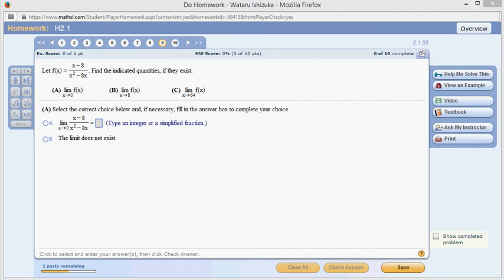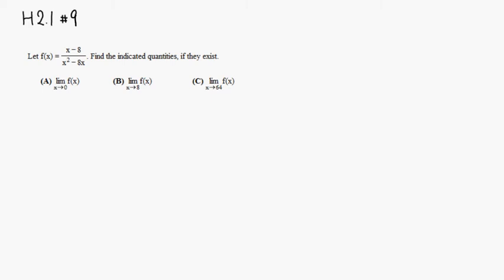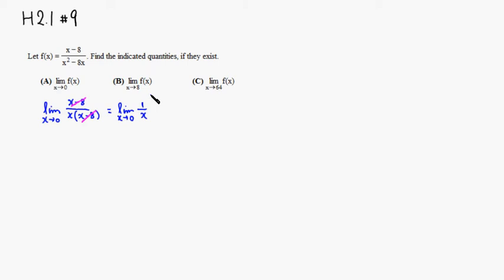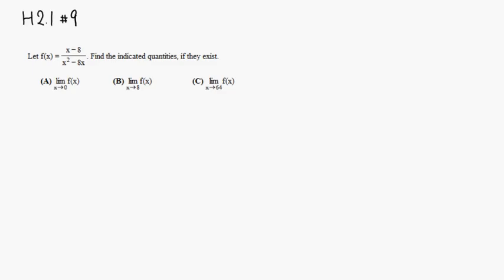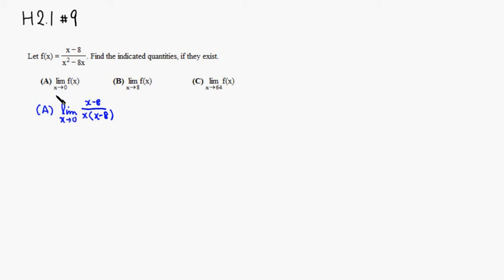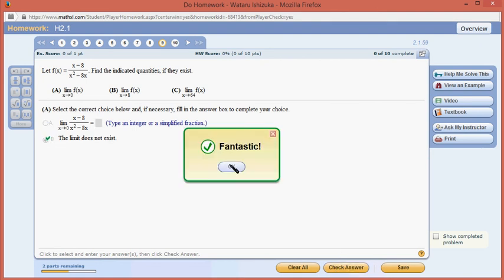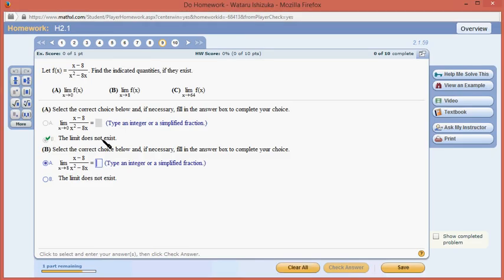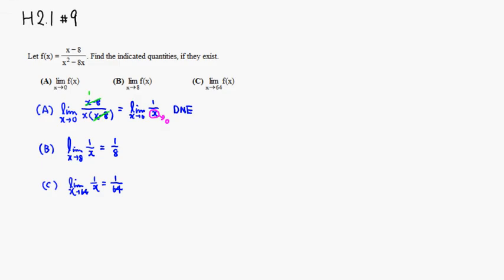MTH 108 H2.1 #9 (Spring 2015)